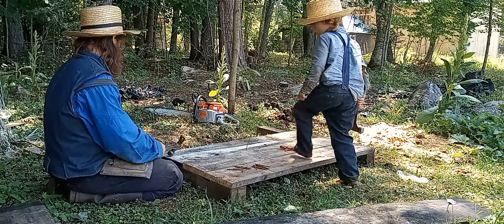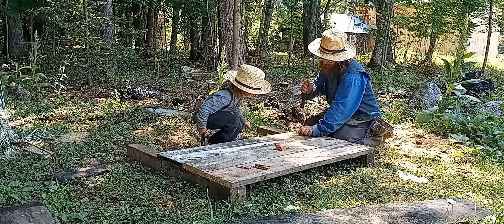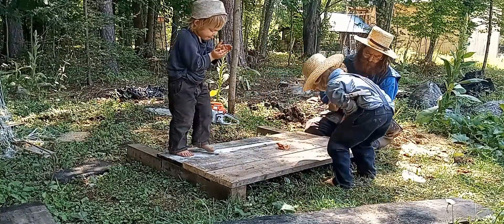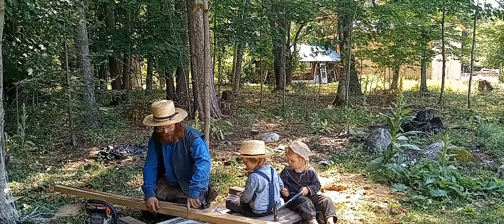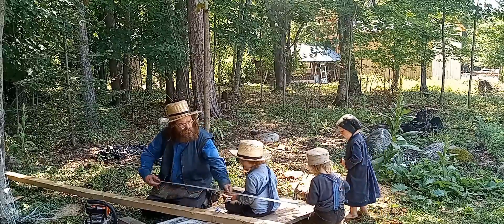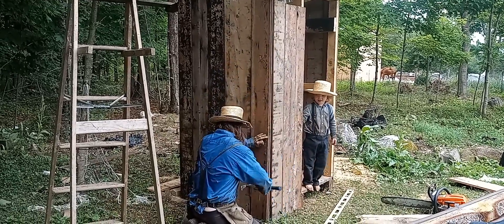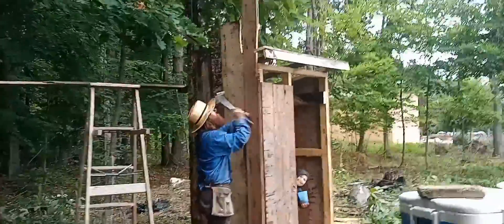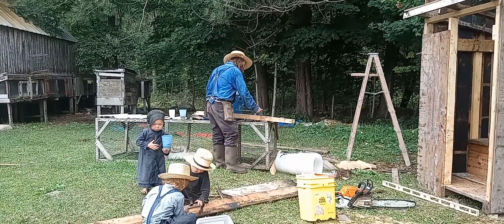Building A Out House, What's your name for It?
Used a lot of lumber salvaged from the burned house. This has some commentary(talking) Natural speed. hope you enjoy. base is oak from the 1880s hard to nail .